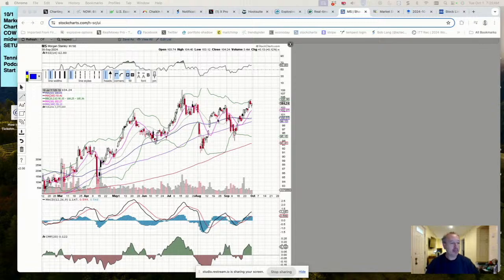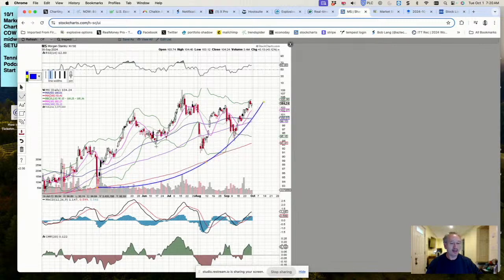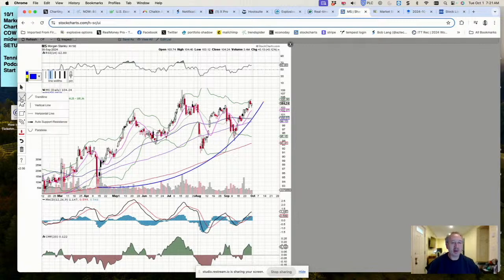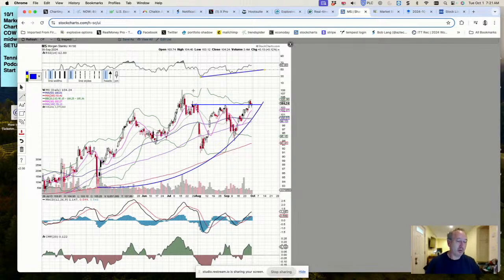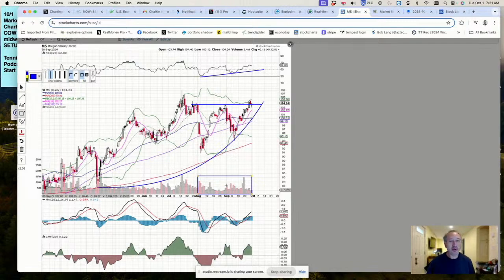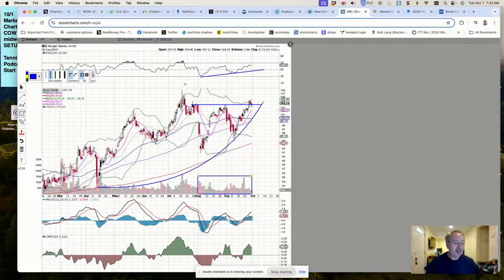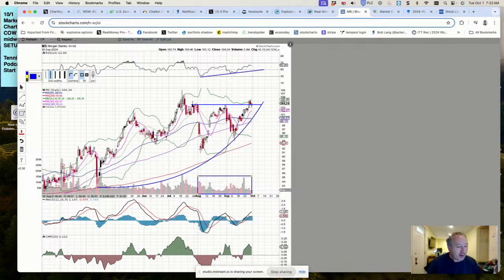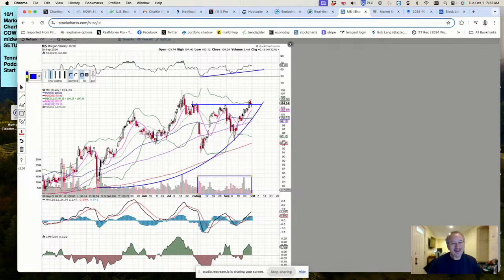Morgan Stanley Chart Analysis - Options Trading Charts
Bob Lang gives technical analysis on the stock chart for MS.